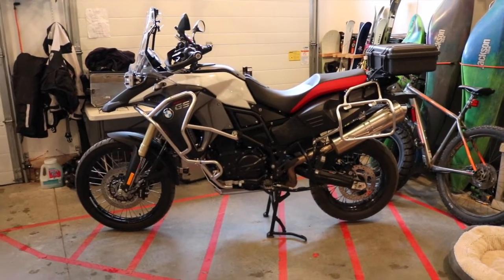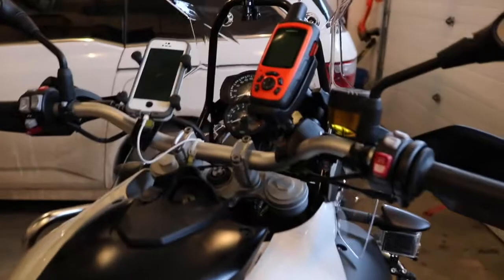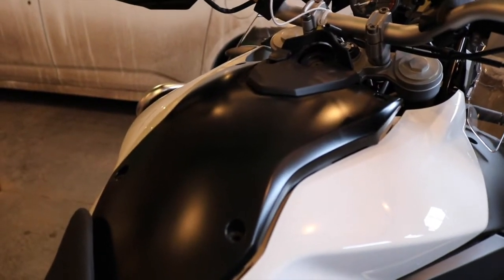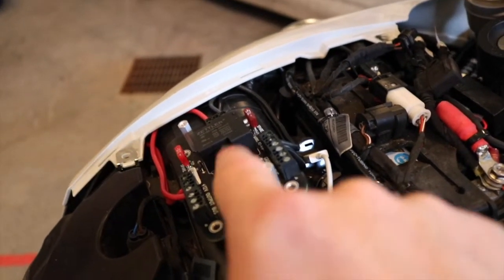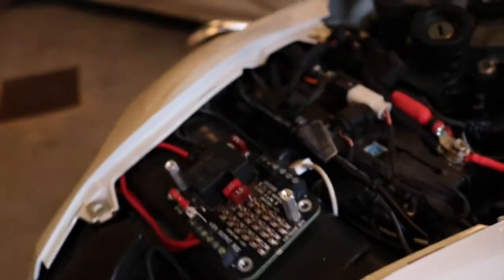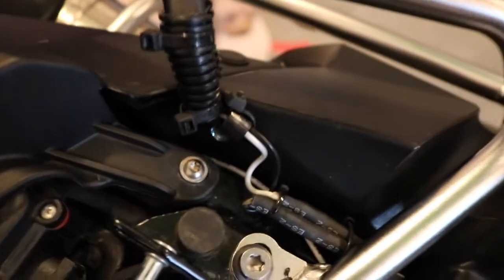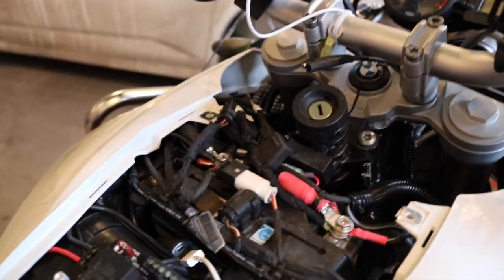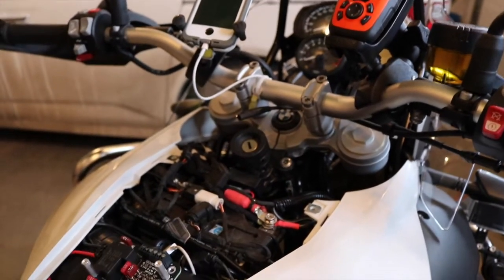FuzeBlock on 2016 BMW GS 800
Love this little device. I highly recommend this if you aim to have any additional power accessories, 4 out of 10 difficulty in installing. Easy Peasy!